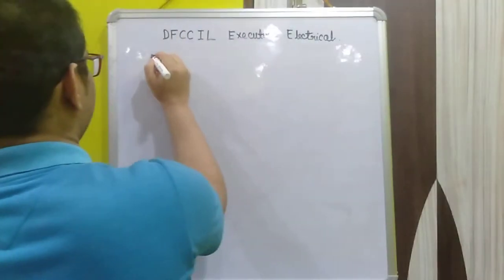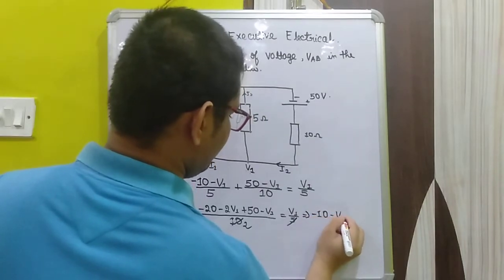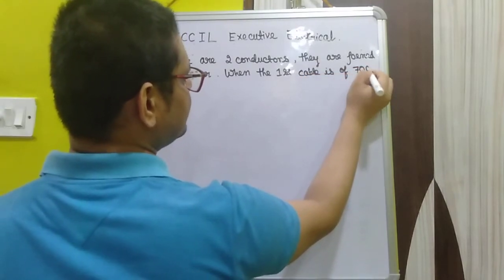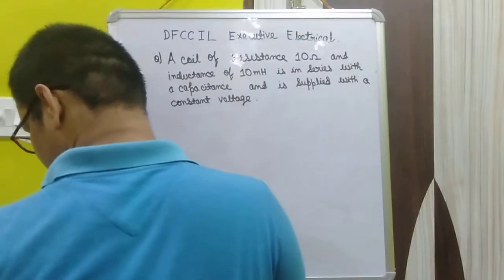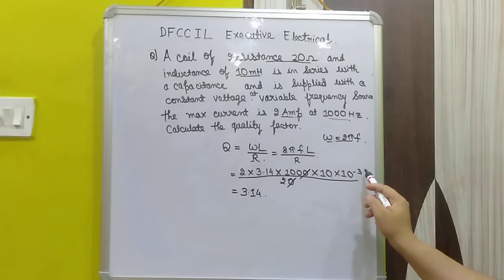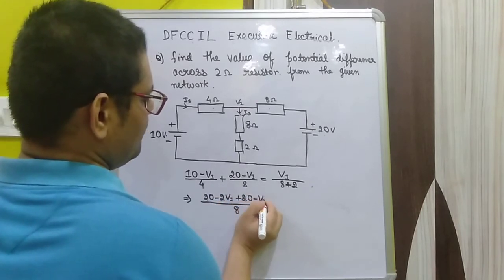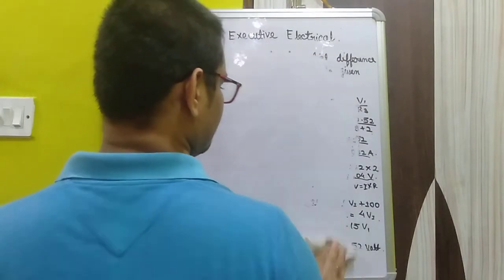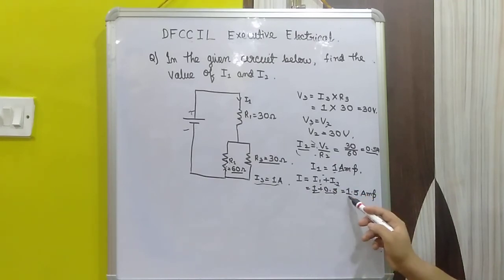DFCCIL Executive Electrical Previous question paper 2018 Circuit Analysis (Part - 4)